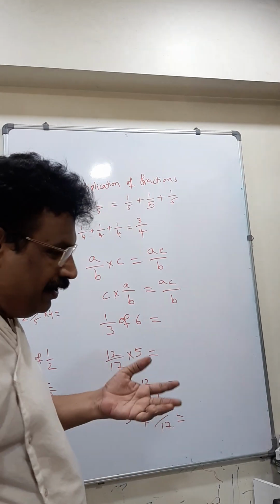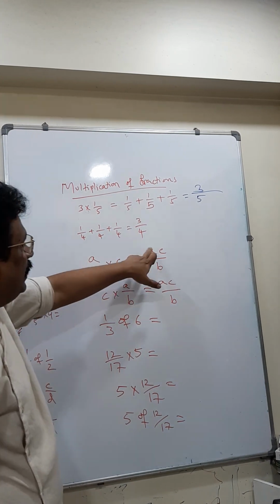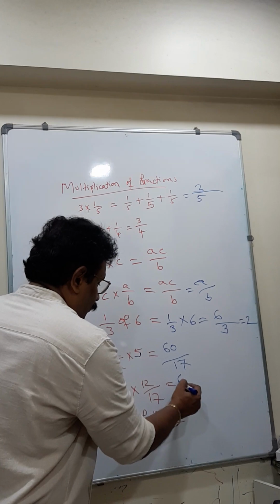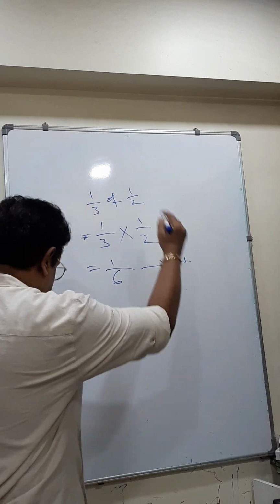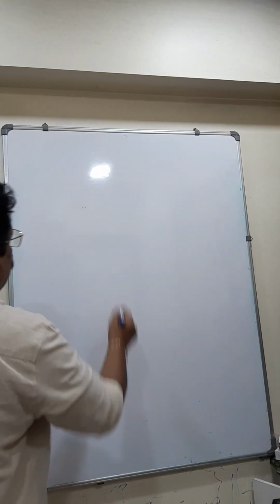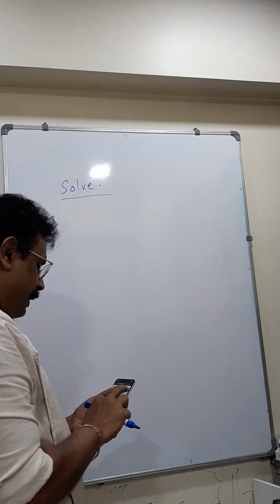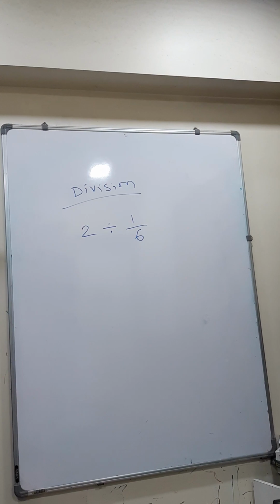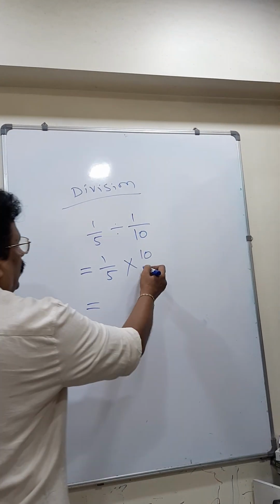ICSE STD 7 MATHS - FRACTIONS 10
KAMS - Maths Tutorial